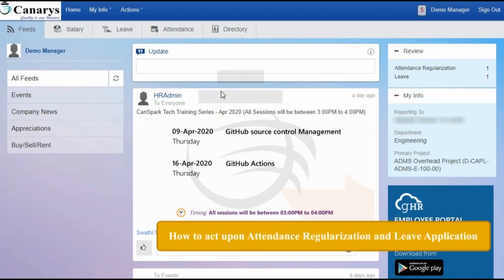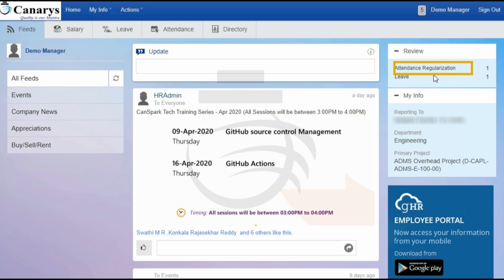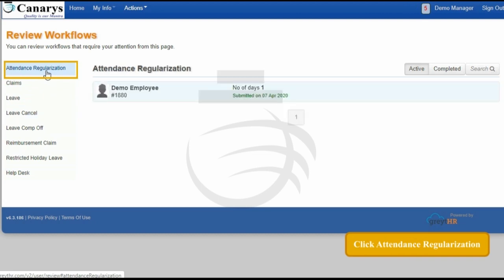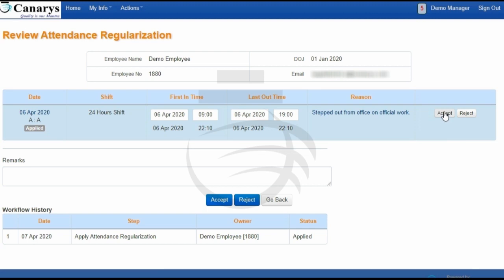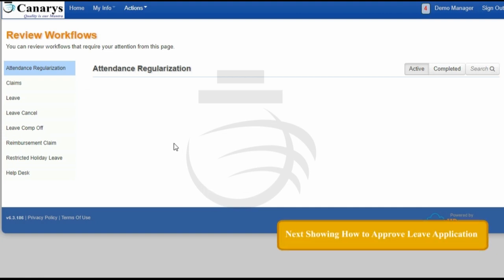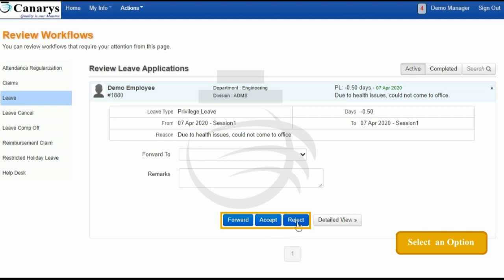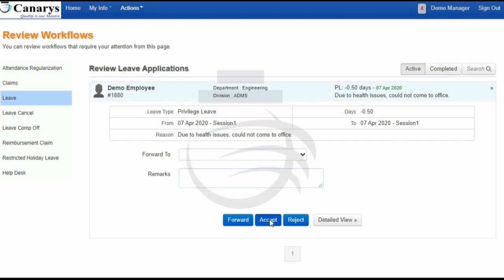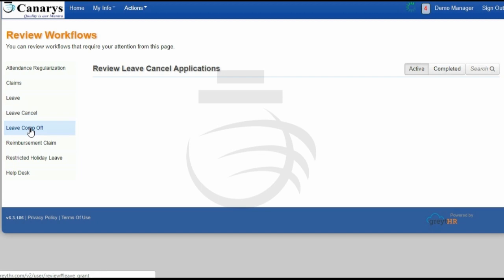Attendance Regularization and Leave Approval for Managers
This video details the process of approving Attendance Regularization and Leave requests from the employees for the Reporting Managers.